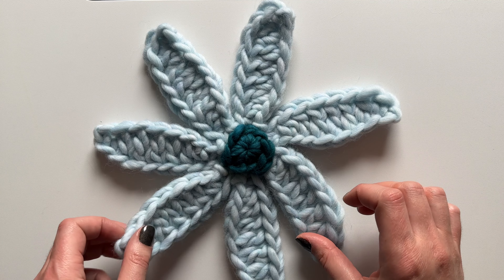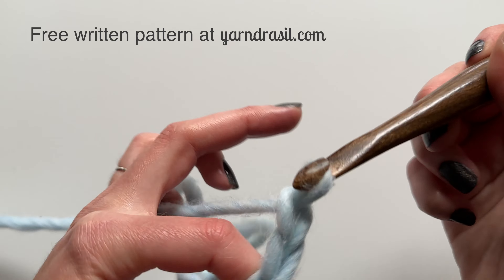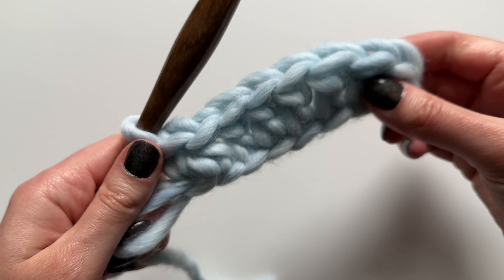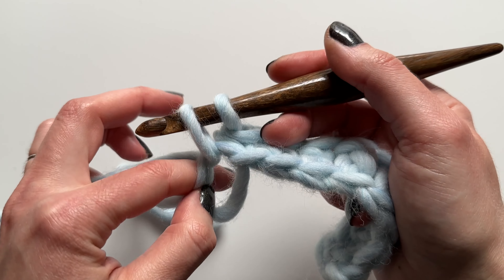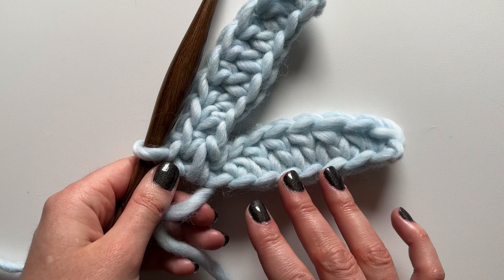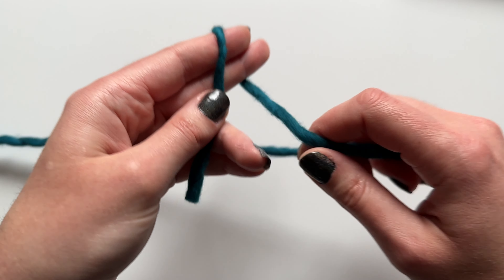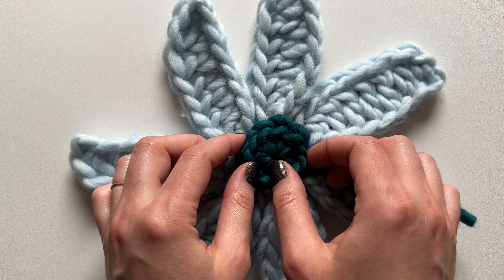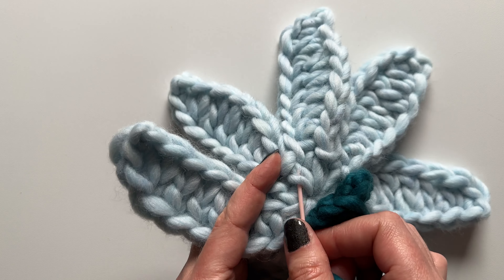Quick & Easy Crochet Daisy Flower Appliqué Pattern Tutorial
Let's crochet a daisy! ⚘

In this tutorial, we go over how to make a daisy or flower appliqué. The size of the flower you make depends on the weight of the yarn you use! Thread for teeny tiny and super bulky for huge.

*Skills needed:*
mc - magic circle
ch - chain

Timestamps:

00:00 - Intro, supplies
00:40 - Magic circle
01:02 - Petal 1
03:46 - Petals 2-7